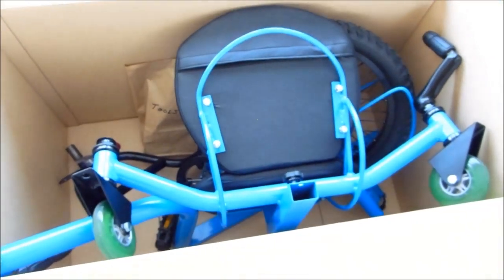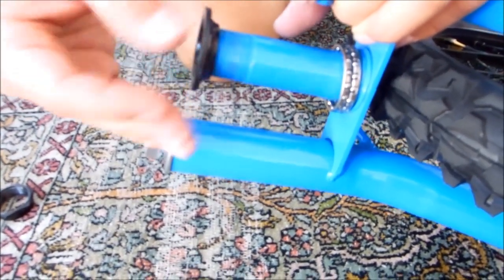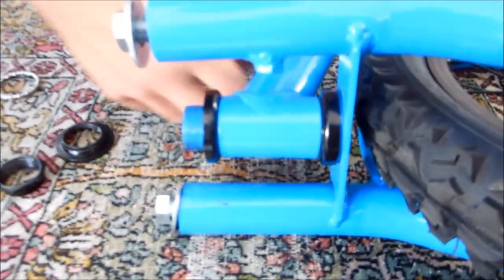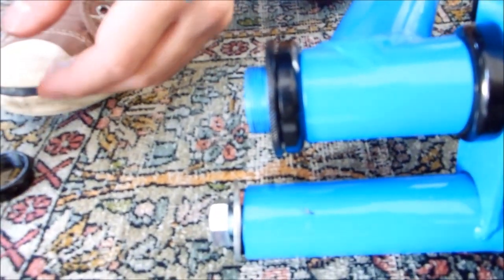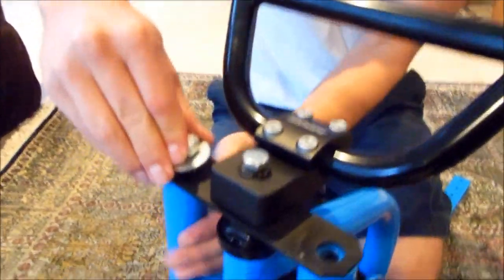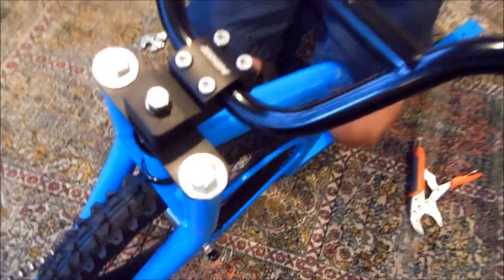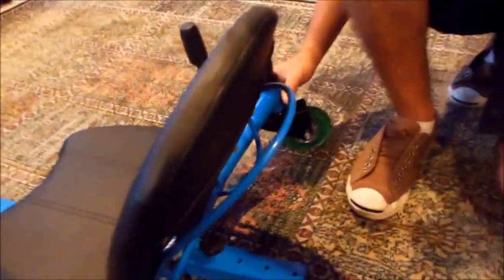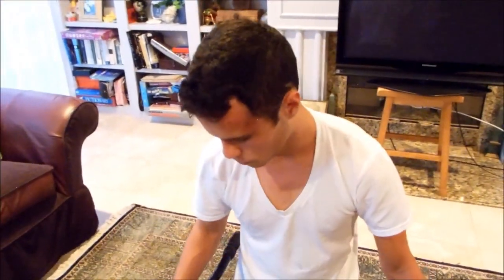How To Assemble Your Leaux Trike!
Congratulations on getting a Leaux Racing Trike!

Here's a step by step assembly video so you can put your trike together and start riding in no time!